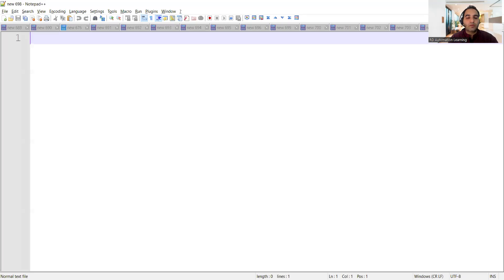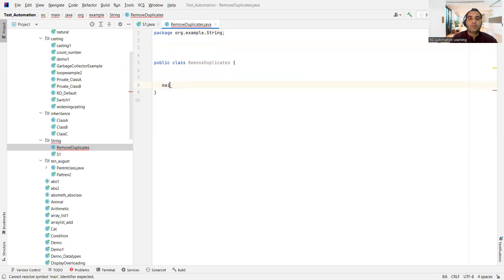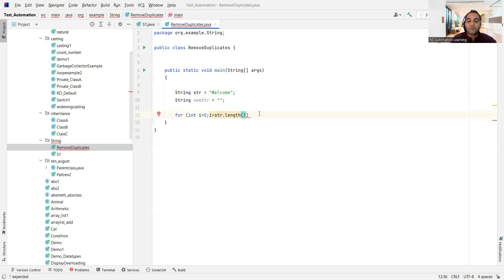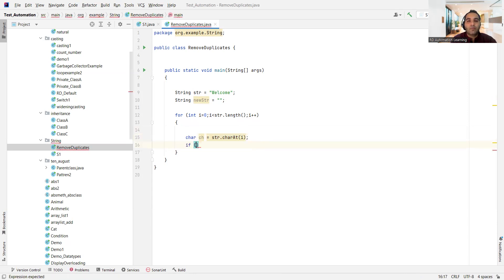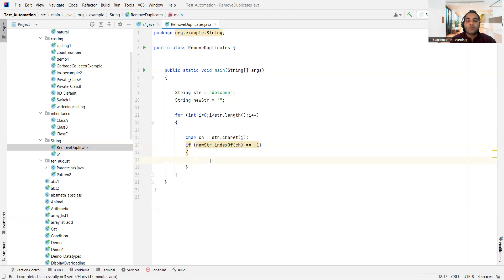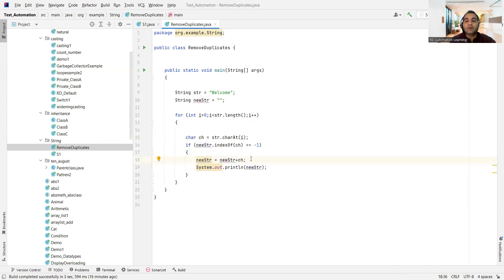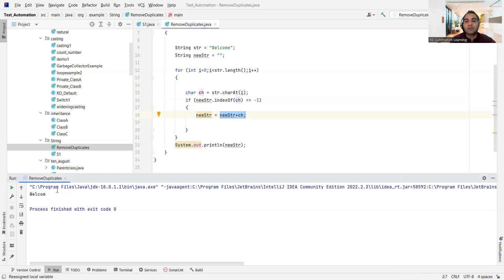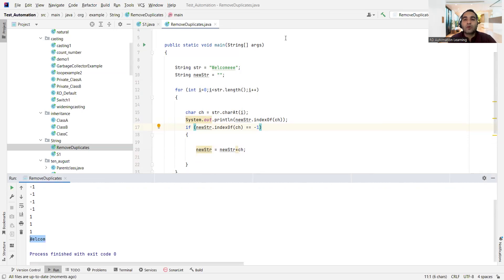41. Java Program to Remove Duplicate Words | RD Technical Learning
Java Pattern Based Programming Interview Questions
In this video we will explain:
1)Origin of Java
2)features of java
3)Platform for Java

:-Maintainable
:-Follow WORA concept
:-OOPs language
:-multithreaded language
:-has collection api
:-exception handling

⭐️ Tags ⭐️
- Java
- Java For Beginners
- Java Tutorial
- Java Course
- Learn Java